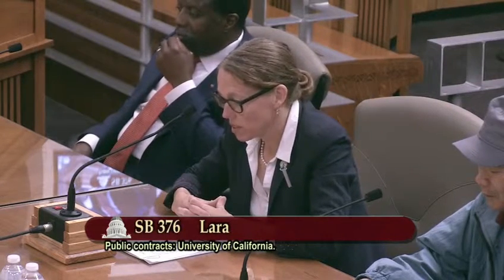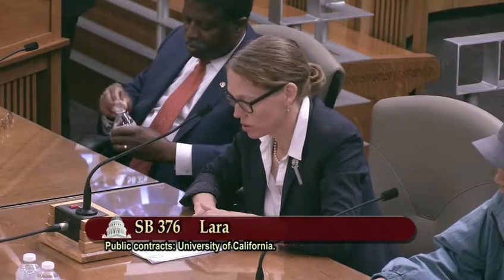042215Sen ED 5